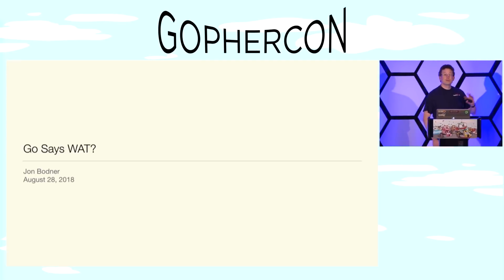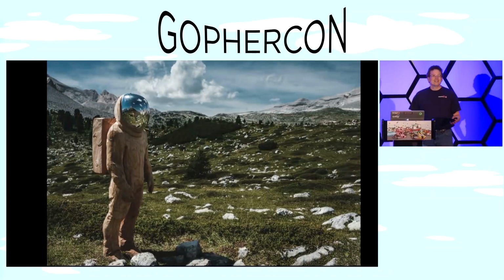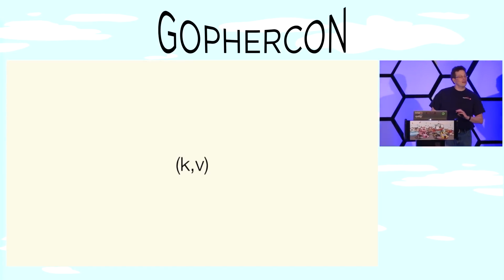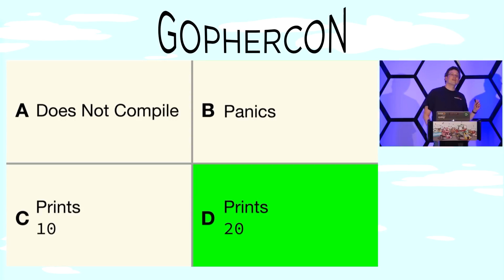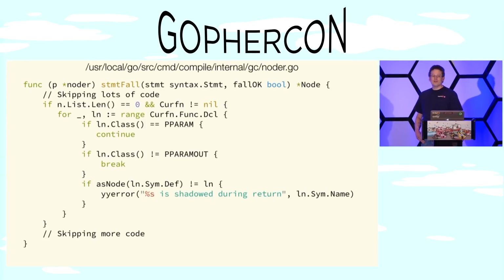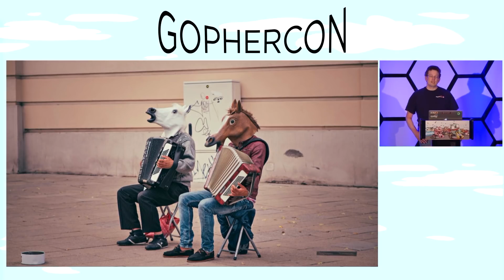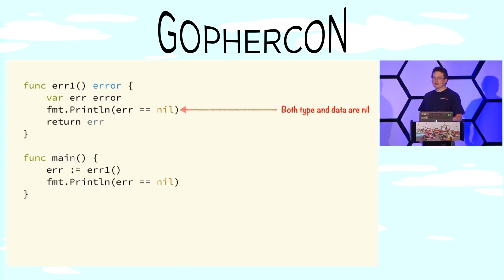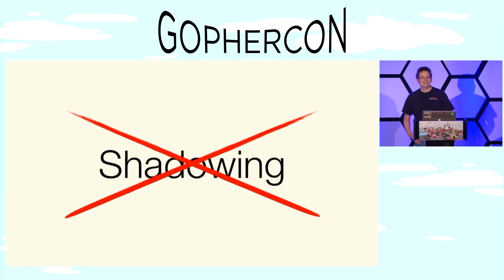GopherCon 2018: Go Says WAT - Jon Bodner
Gary Bernhardt's famous WAT talk pokes fun at the weird things in Ruby and JavaScript due to weak typing and operator overloading. In it, he spends 4 minutes going through all sorts of weird behavior in Ruby and JavaScript, caused by the strange rules around automatic type promotion, operator overloading, and equality in those languages.

Go developers watch videos like Wat and feel smug. After all, Go is a typesafe language with no automatic type promotion. Go avoids magic; we accept some verbosity as a fair price to pay for not having to memorize obscure rules. Right?

Well, not entirely. Go has some weird corners, too. If you understand what's going on behind the scenes, the behavior makes sense. But if you haven't memorized the Go Language Specification, you will run into cases where the "obvious" behavior is not the "actual" behavior. Jon’s tutorial session looks at these oddball situations as a way to help everyone understand how Go is working behind the scenes.